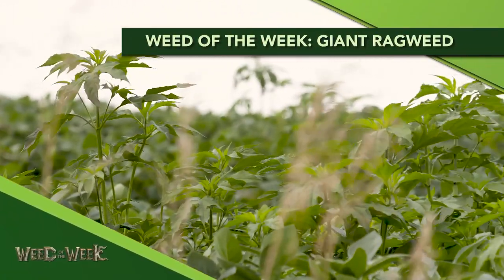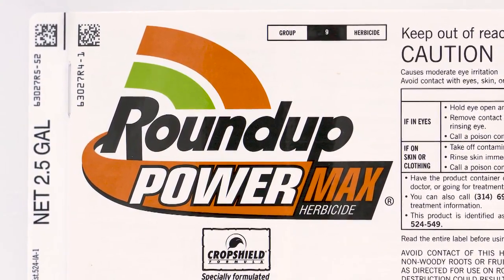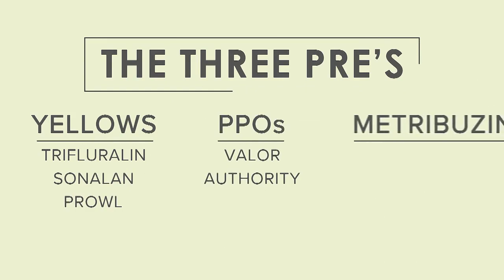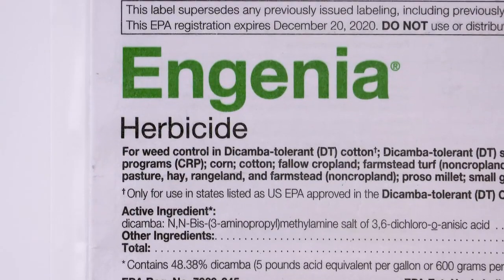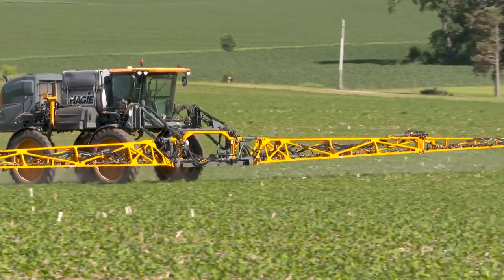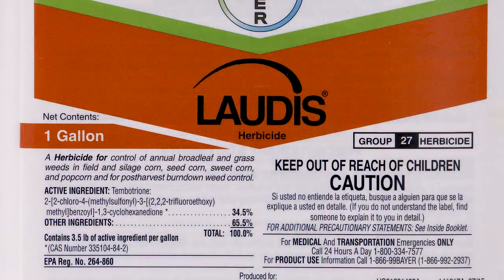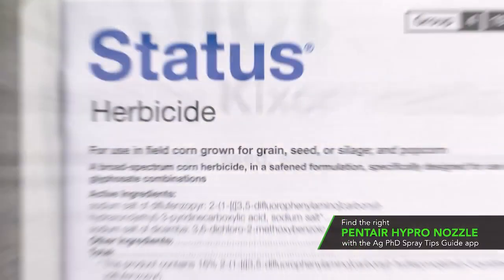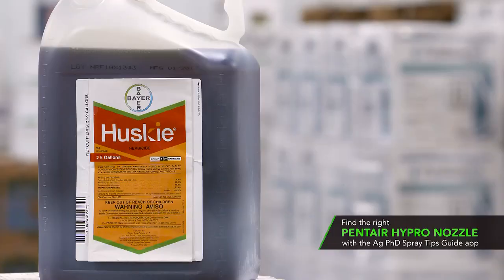Weed of the Week #1137 Giant Ragweed (Air Date 1-19-20)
Our weed of the week is Giant Ragweed! Do you know how to keep this weed under control?